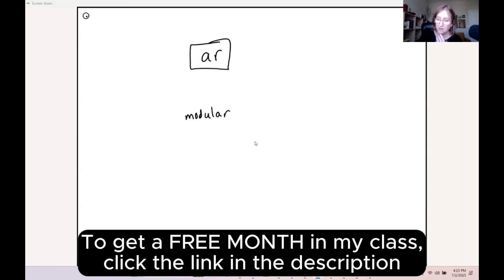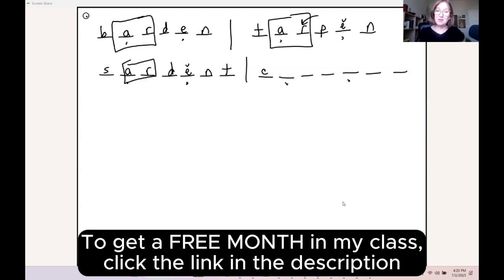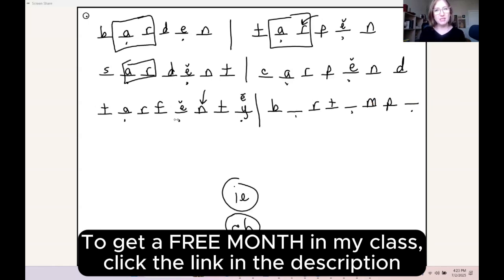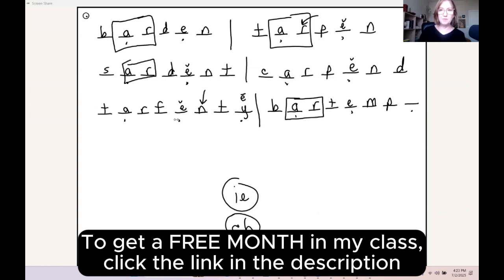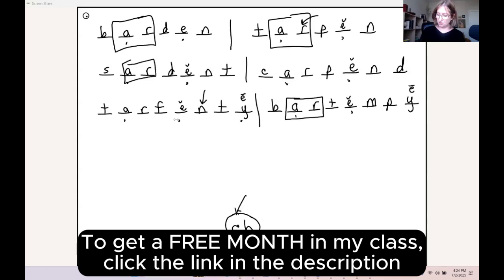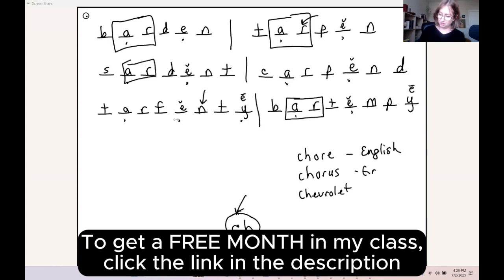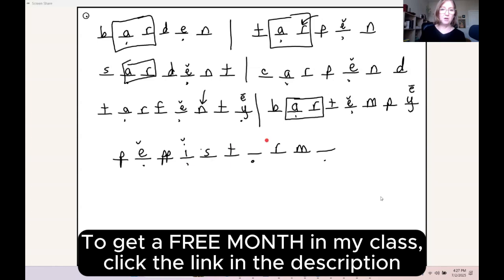Learn to Spell FAST for Adults [LIVE] 2025 AR | Learn Spelling with April McMurtrey